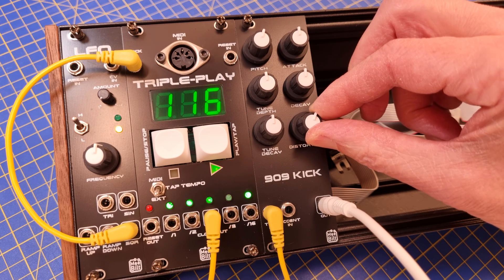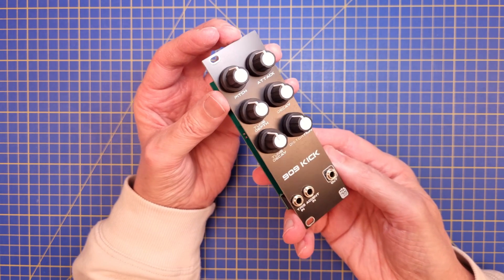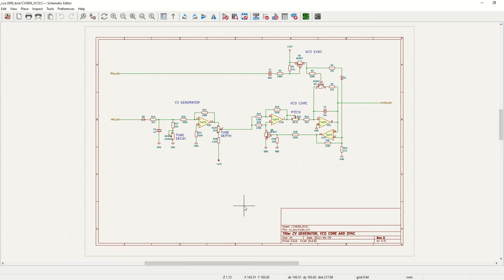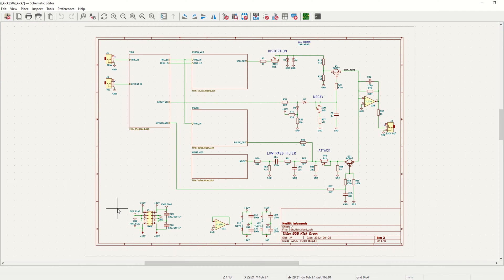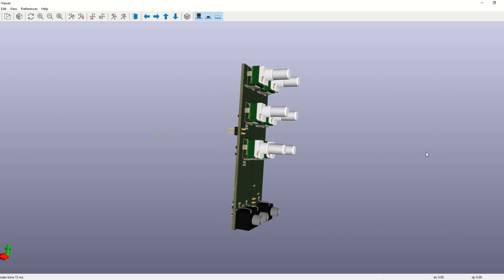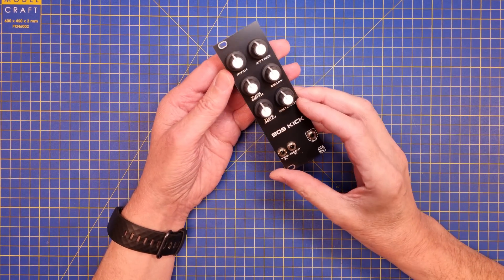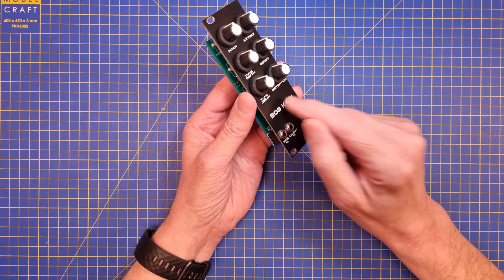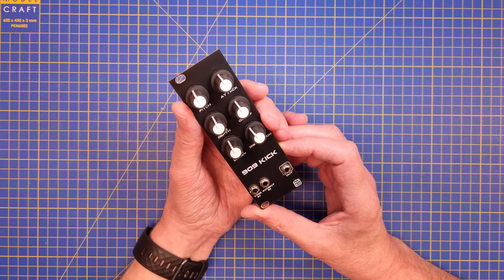Eurorack DIY: 909 Kick (Episode 3)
I need some drums in my Eurorack, so I'm building some 909 modules. This is the completed kick drum module.

Chapters:

00:00 Intro
00:18 Presentation of the module
01:42 Schematic Diagram walkthrough
04:28 PCB Layout
05:22 Kick demo
07:48 Final thoughts